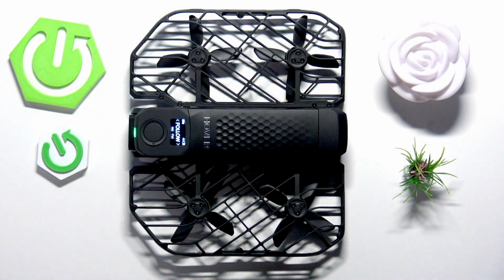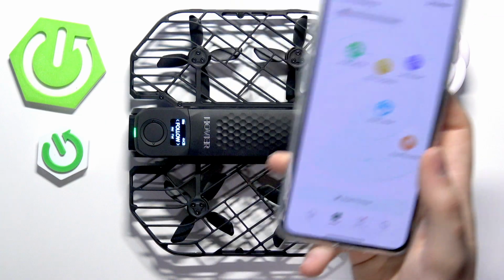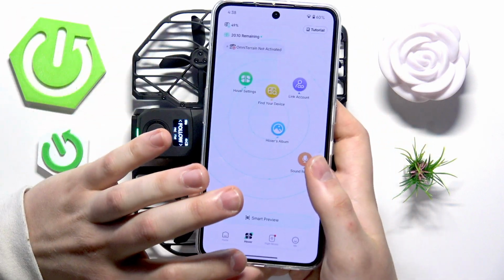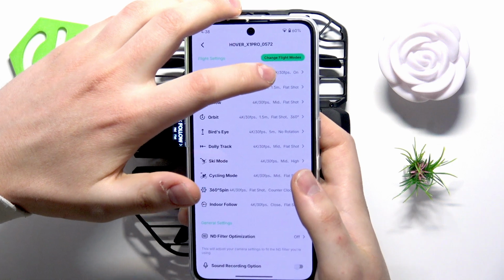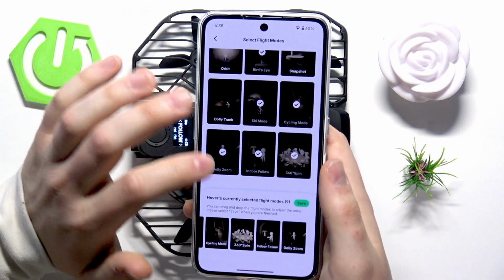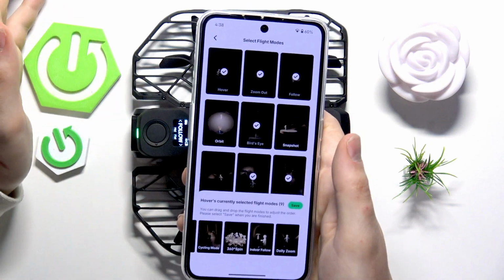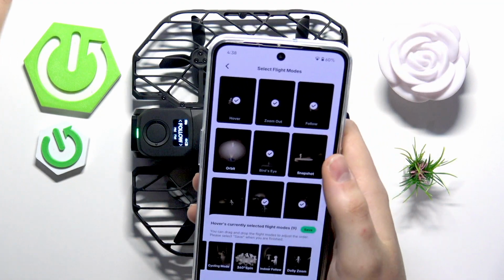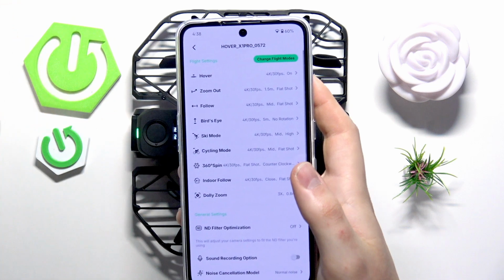HOVERAir X1 PRO – How to Change Active Flight Modes in the App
Learn how to change which flight modes are active on your HOVERAir X1 PRO drone using the official mobile app. In this video, we walk you through the steps to select, customize, and save your preferred flight modes directly from the HOVERAir X1 PRO app. Whether you want to enable specific modes for your flying style or adjust the order of available flight scenarios, this guide will help you manage your drone’s settings quickly and easily. Make sure your HOVERAir X1 PRO is paired and connected to the app before starting.

How to change flight modes on HOVERAir X1 PRO using the app?
How to customize active flight modes in HOVERAir X1 PRO?
Where is the flight mode selection in the HOVERAir X1 PRO mobile app?

0:00 Introduction
0:06 Open HOVERAir X1 PRO app and connect drone
0:18 Go to HOVER tab and open settings
0:32 Tap 'Change Flight Modes'
0:40 Select or unselect desired flight modes
0:55 Save changes and confirm
1:10 Outro